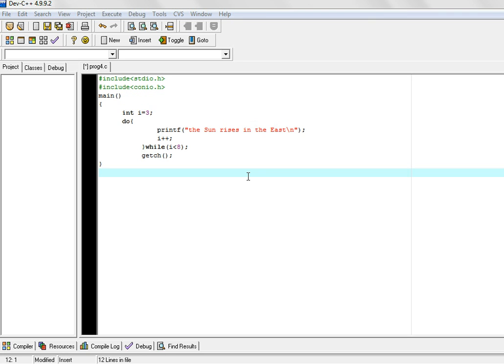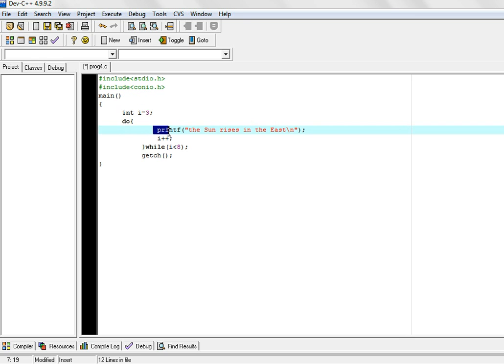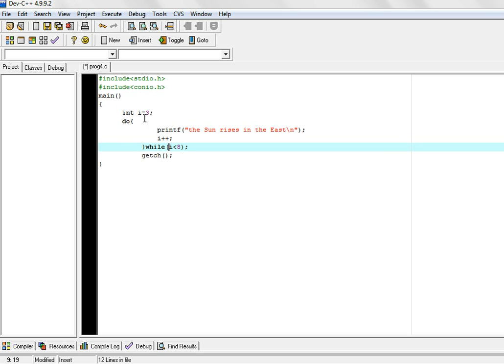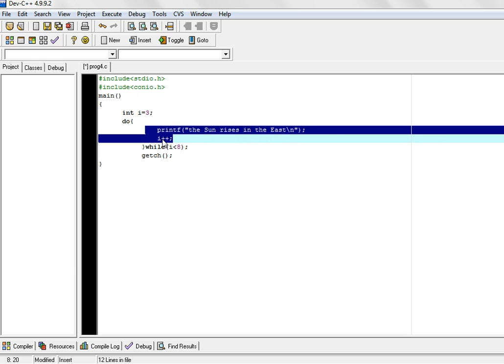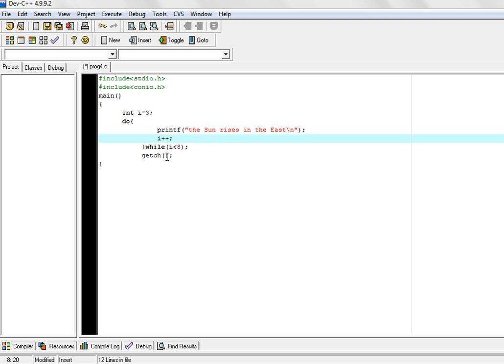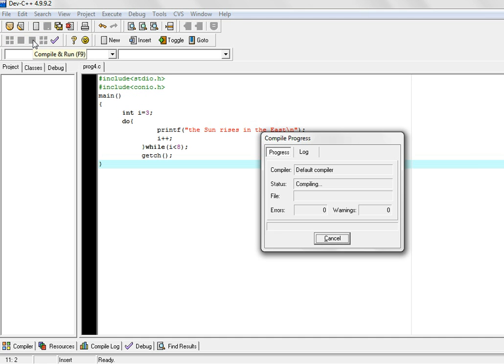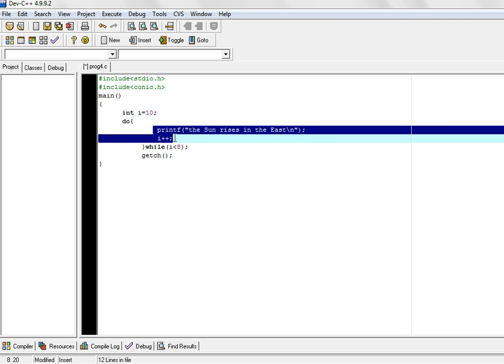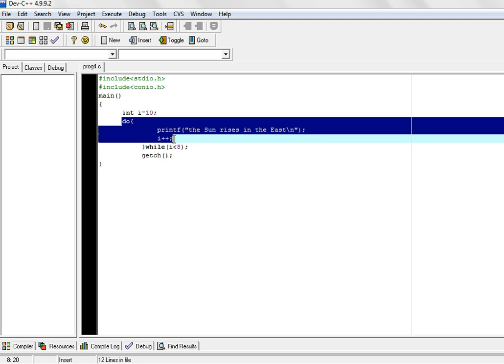C Tutorial: Do while loop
This tutorial is on the do while loop.Hope you find it interesting.